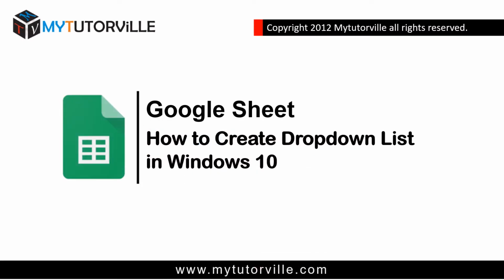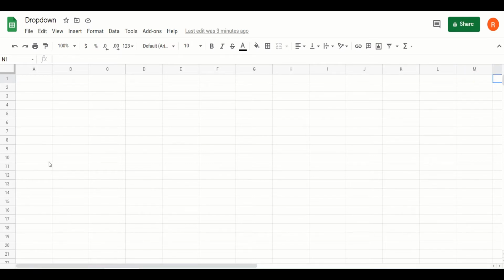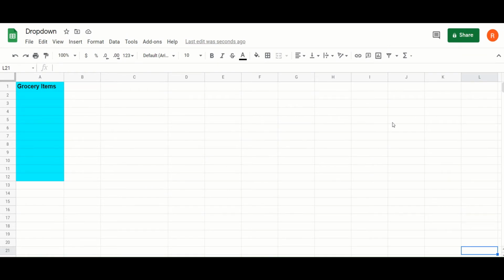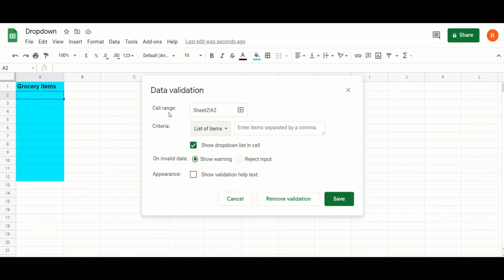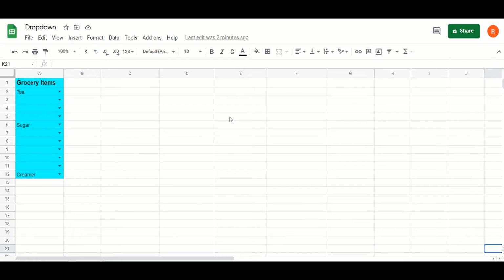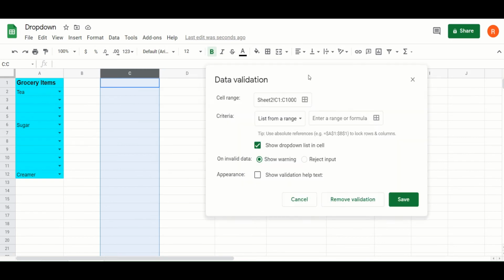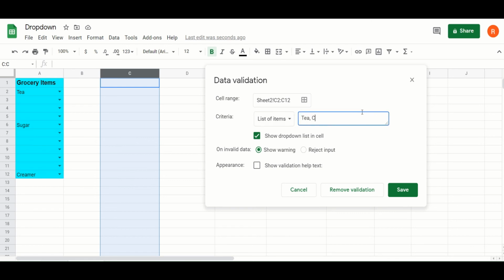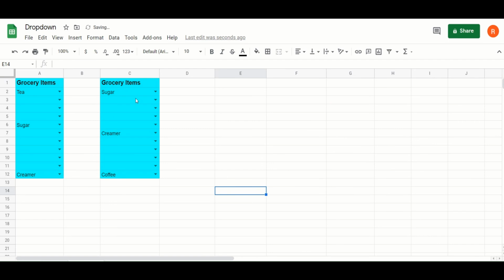Google Sheet How to Create Dropdown List in Windows 10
In this tutorial I will show you how to create dropdown list Google Sheet
in a Windows 10 computer.